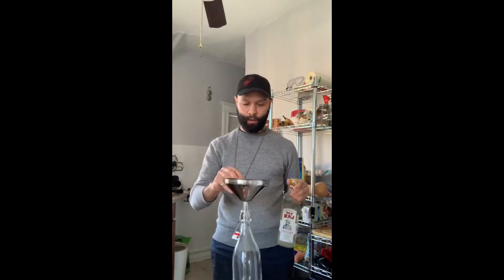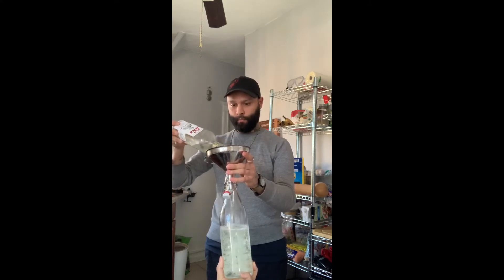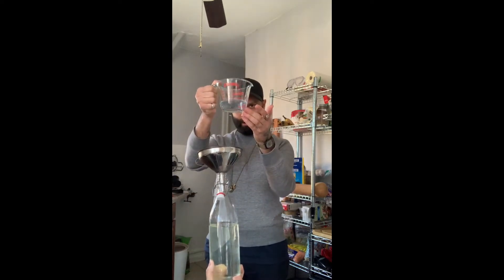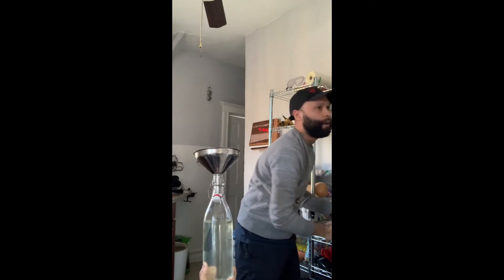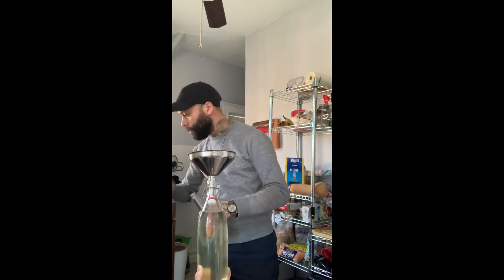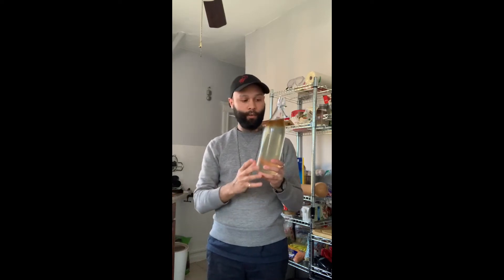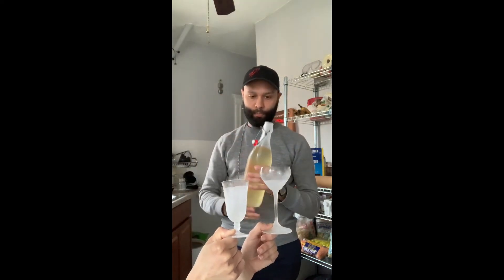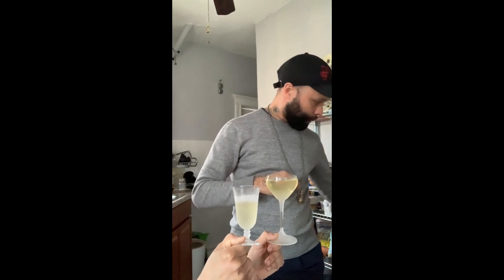Orlando makes a liter sized Dry Gin Martini!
Bar Director of Nightmoves, Orlando McCray, shows you how to make a liter sized Martini at home.

Orlando's shelf-stable bottled cocktails are available to order by the Liter, or in single servings on Nextdoorspacebk.com

Cheers!